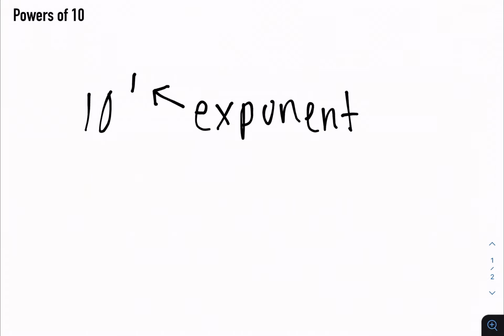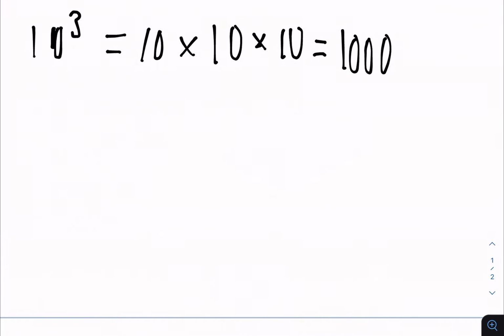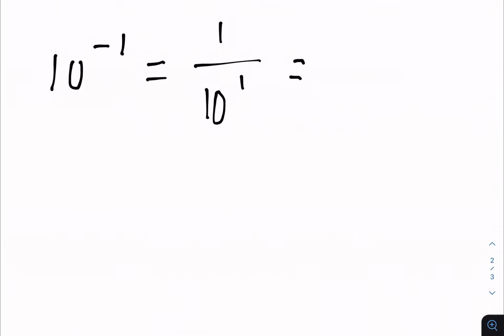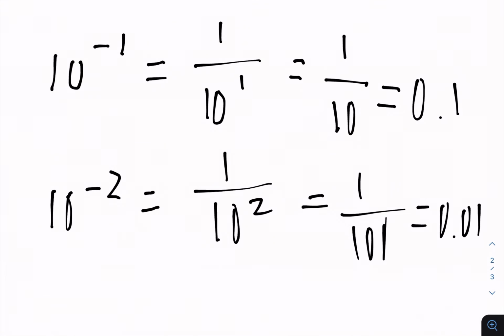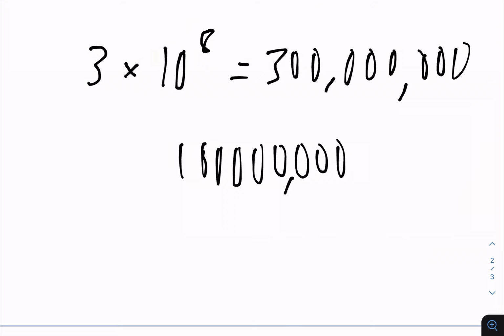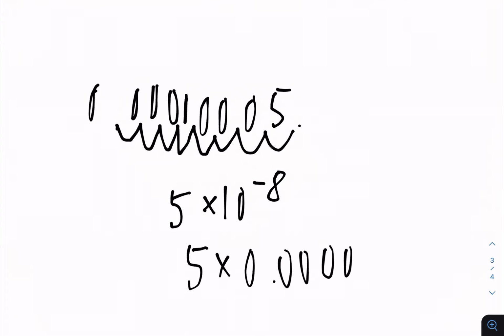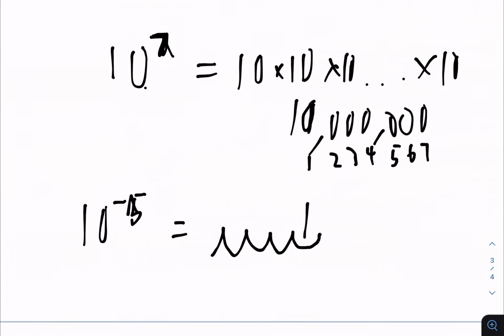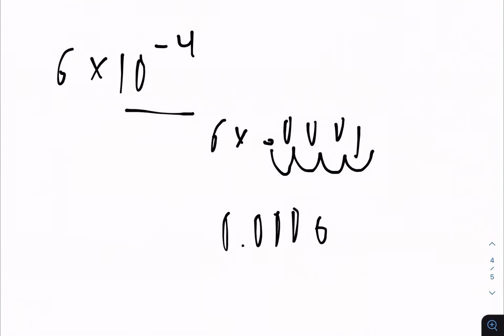Exponents and powers of 10!